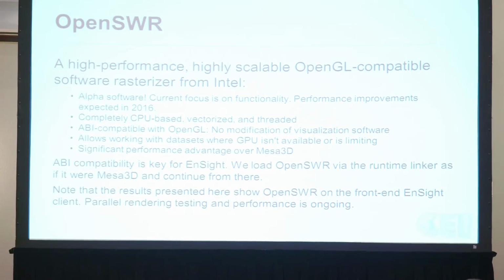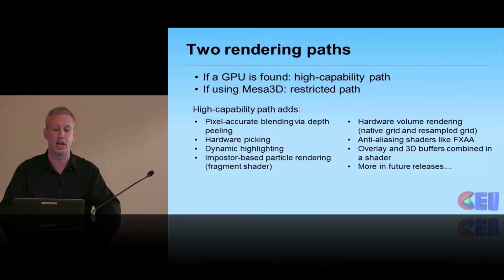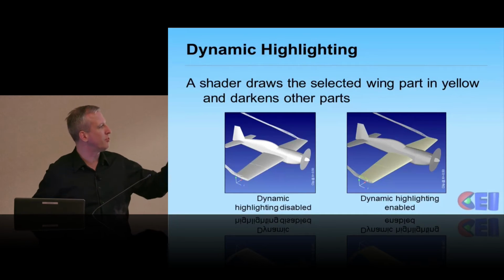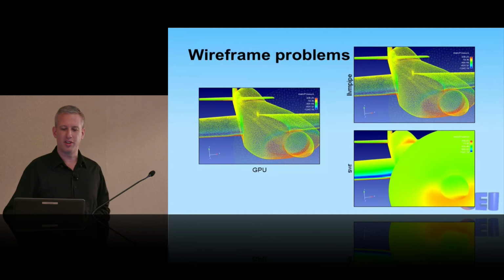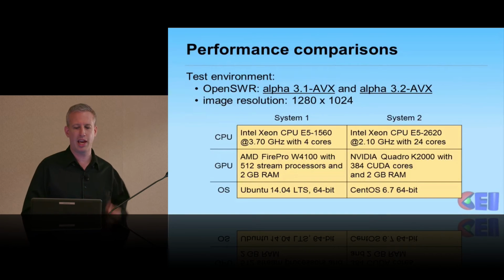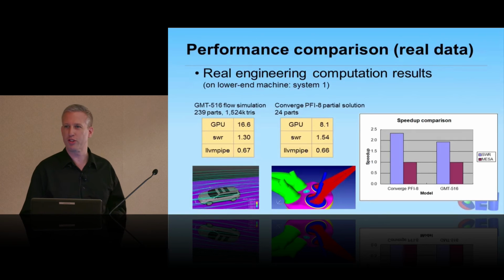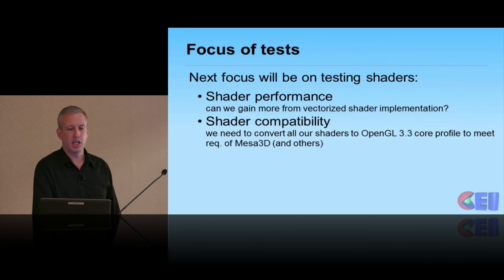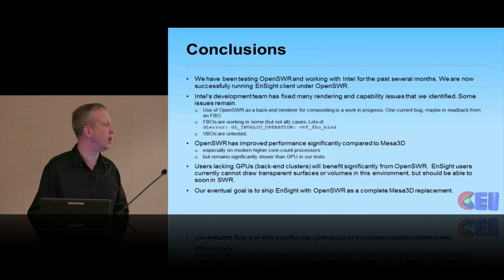Rendering in Ensight with OpenSWR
In this video from the Intel HPC Developer Conference at SC15, Sean Ahern from CEI presents: OpenSWR Case Study: CEI Ensight.